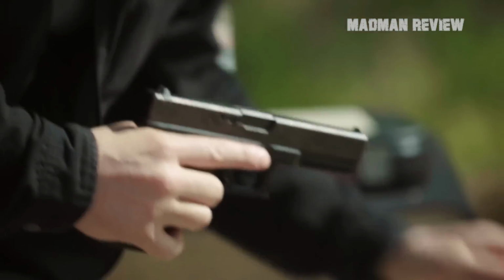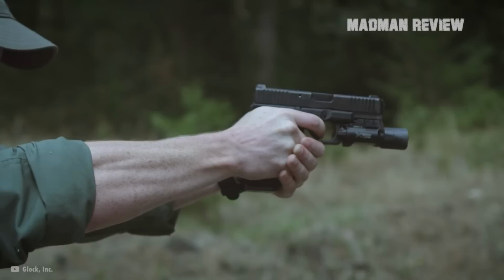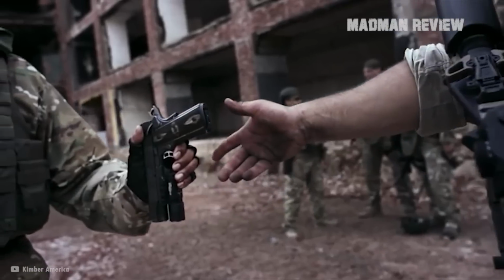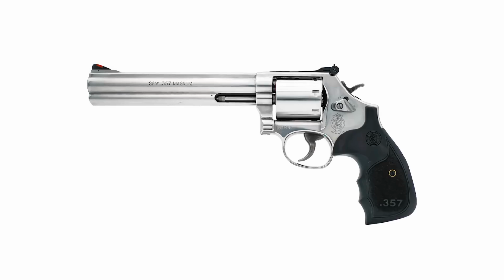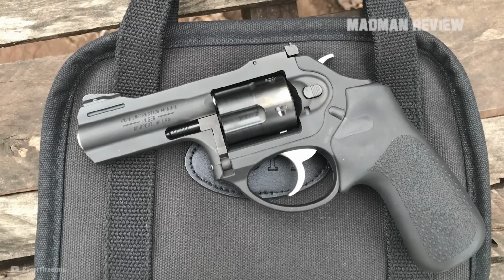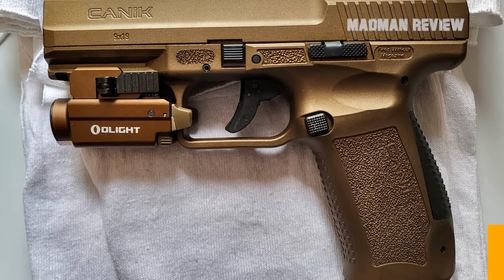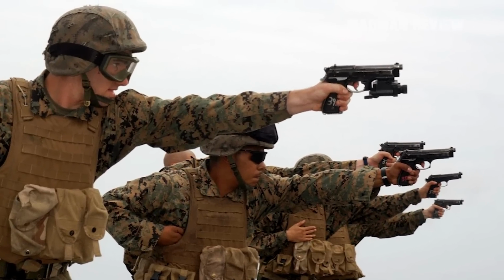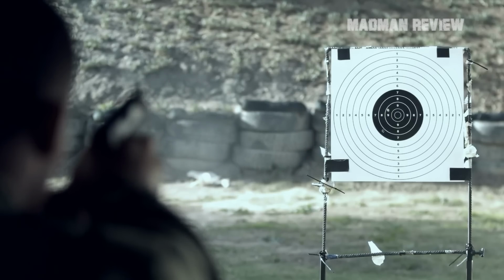These Pistols Can DO IT ALL!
Are you looking for a pistol that can do all for you, from self-defense over home-defense all the way to hunting? Look no further, here are some of the best options available on the market.